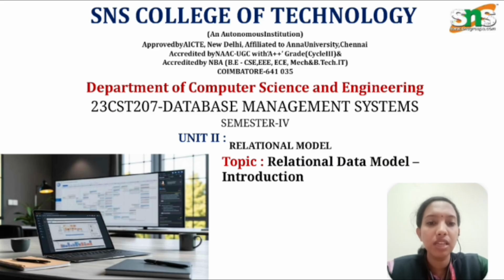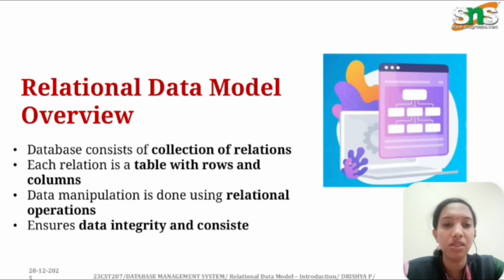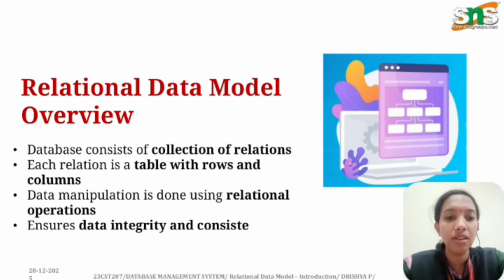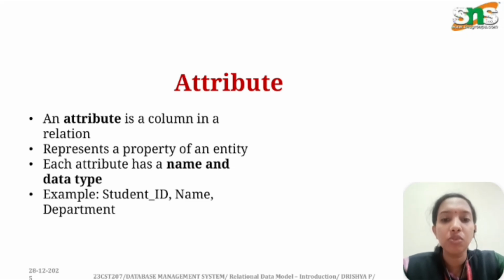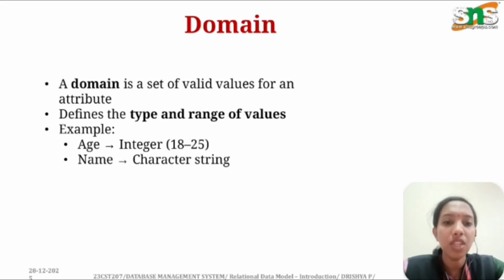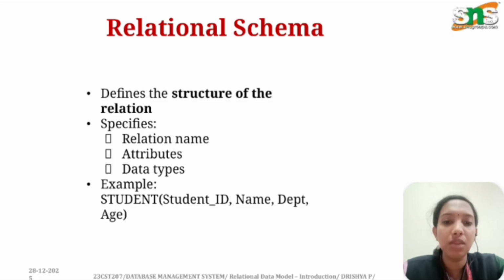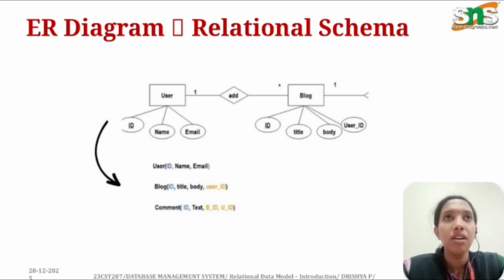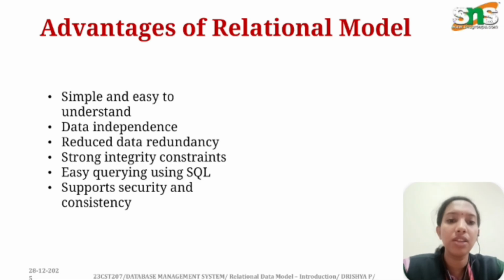RELATIONAL DATA MODEL | DATABASE MANAGEMENT SYSTEM | SNSINSTITUTIONS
A Data Model in Database Management System (DBMS)  is the concept of tools that are developed to summarize the description of the database. Data Models provide us with a transparent picture of data which helps us in creating an actual database. It shows us from the design of the data to its proper implementation of data.